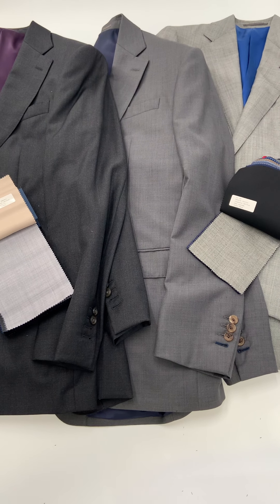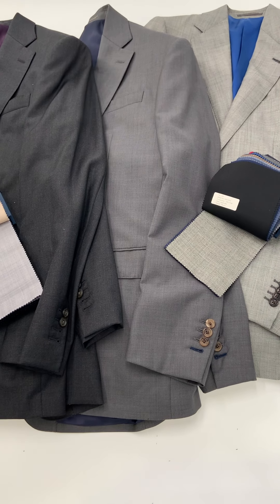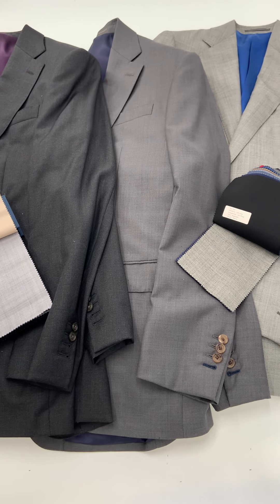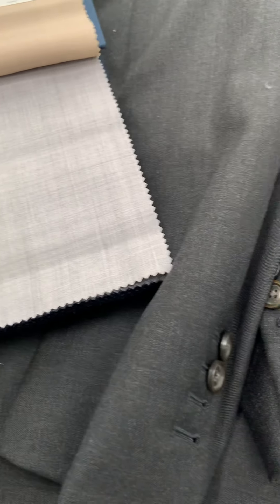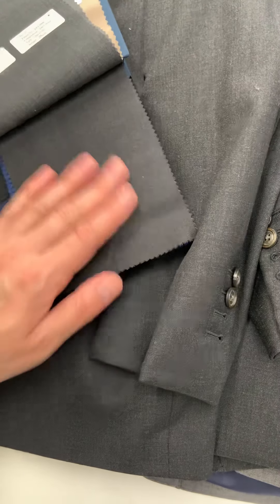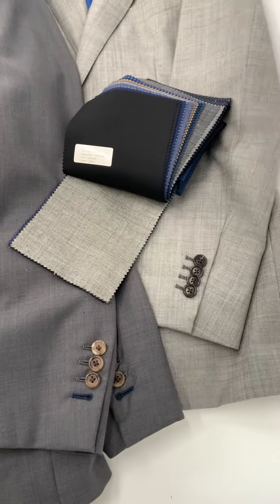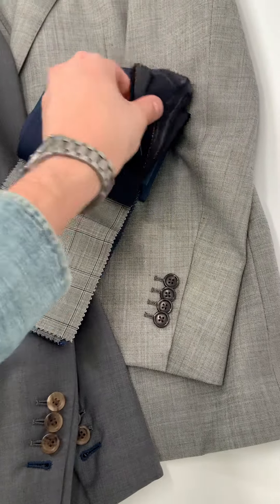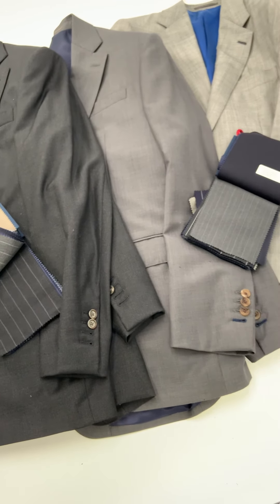Grey suits for men: light grey, medium grey, charcoal grey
Learn more about our grey suits for men